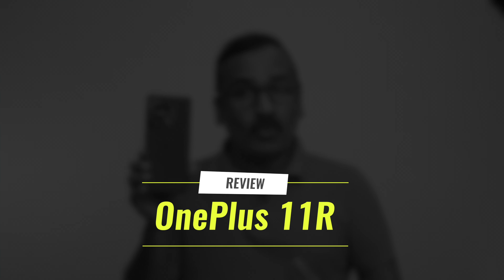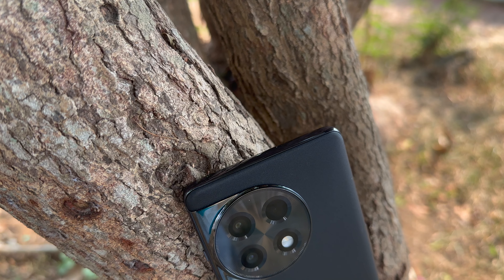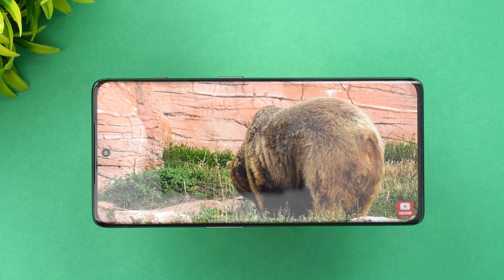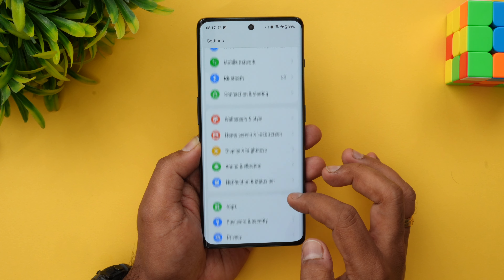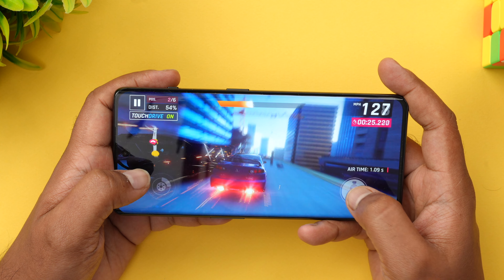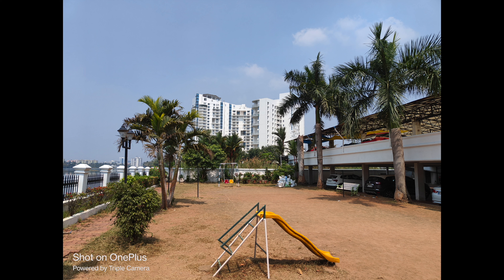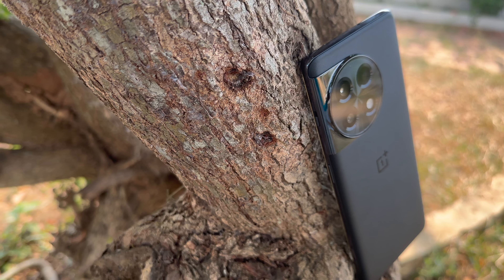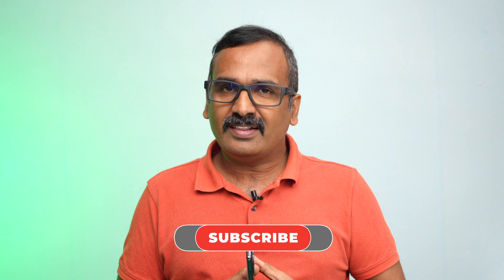OnePlus 11R 5G Review- A Complete Package?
OnePlus 11R 5G detailed review with pros and cons of the device. Is it really a worthy package?